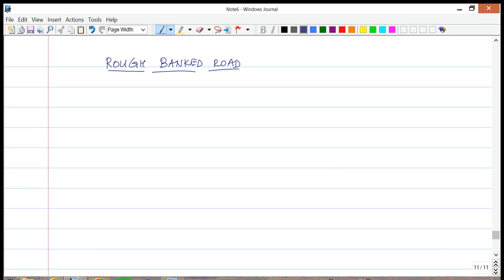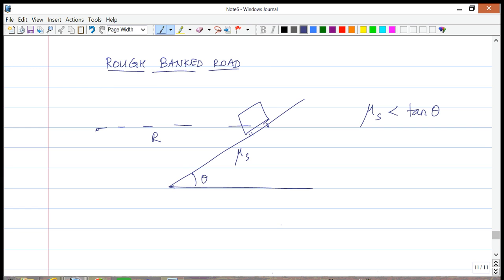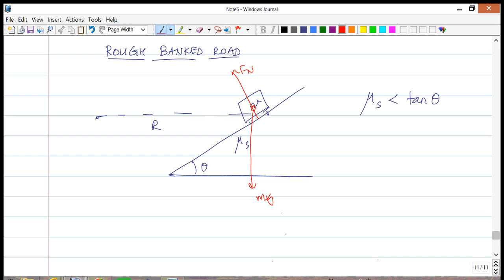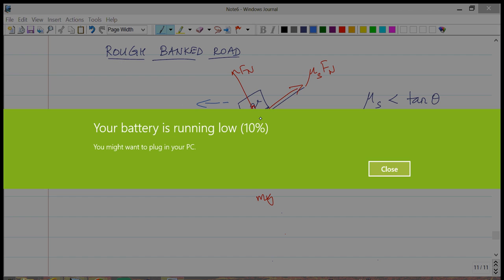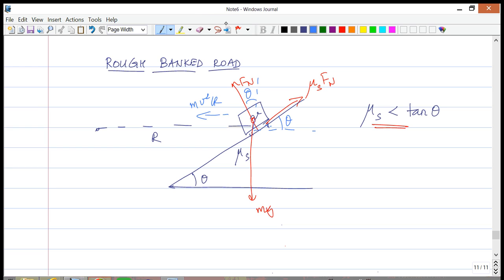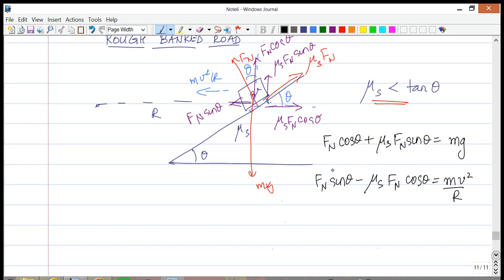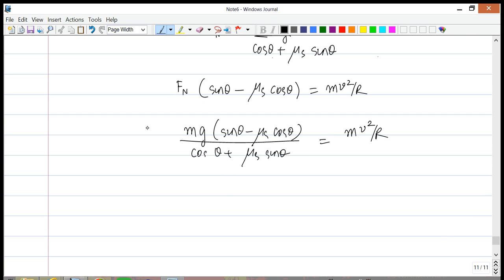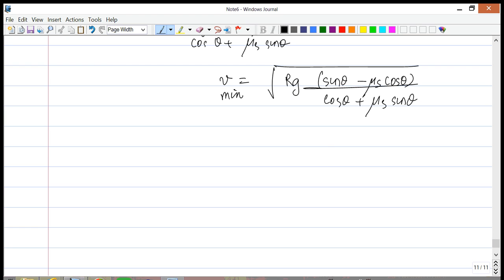Circular Motion - 10 - Applications of UCM (Banked rough road)